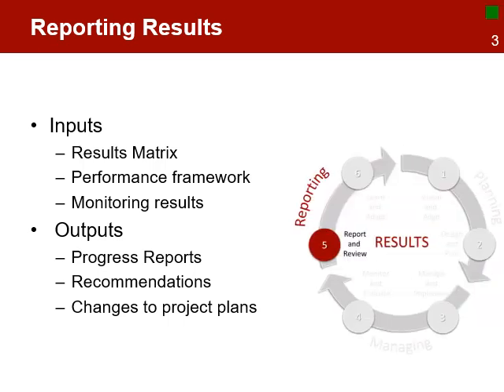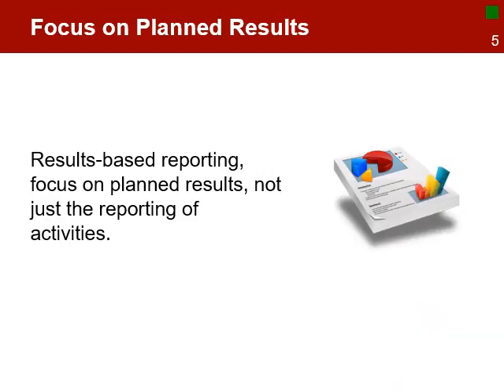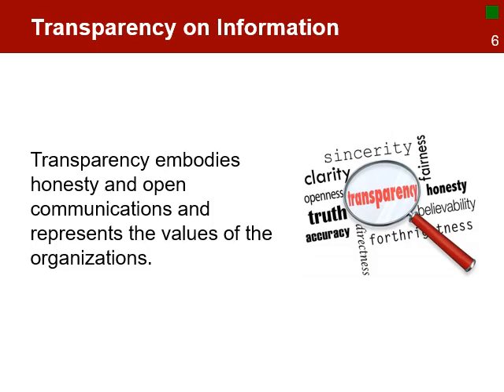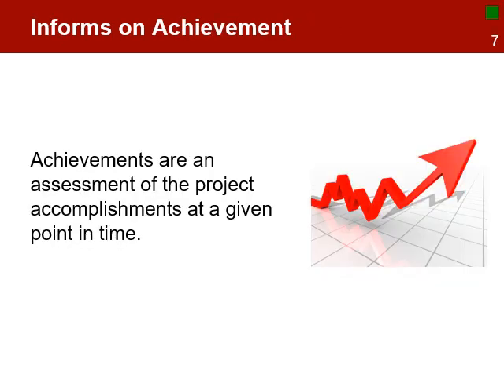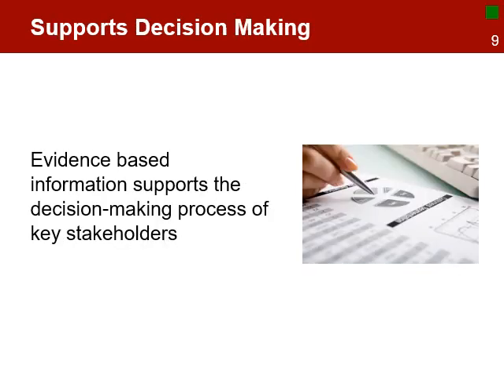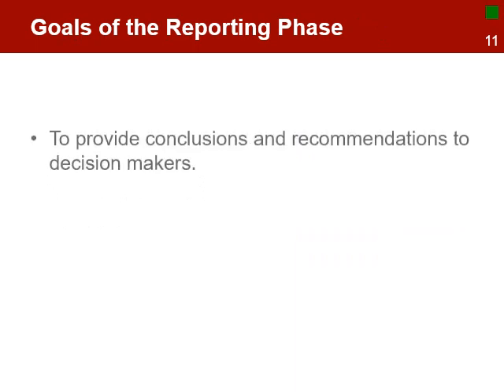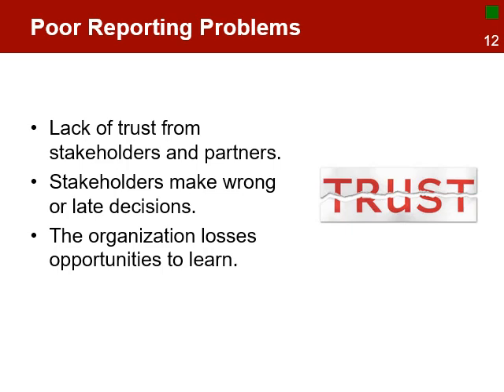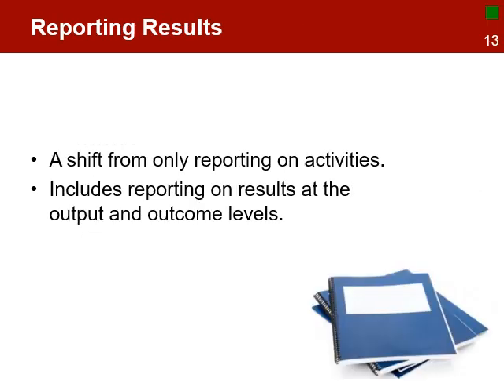RBPM L5 1